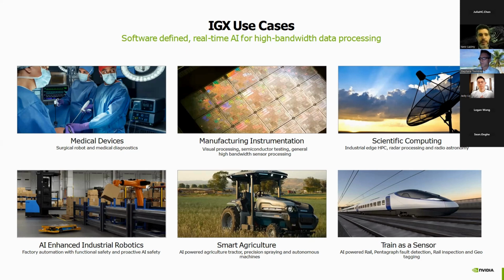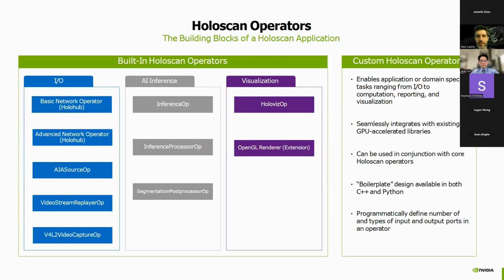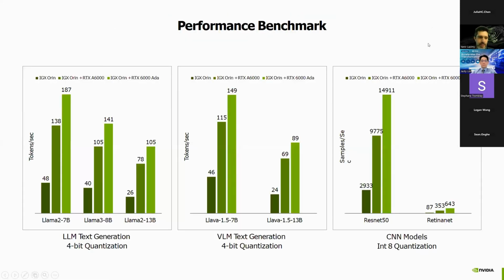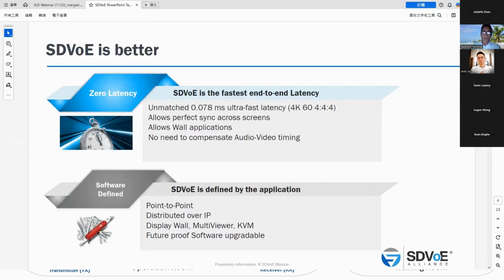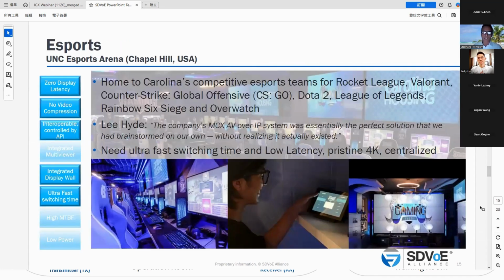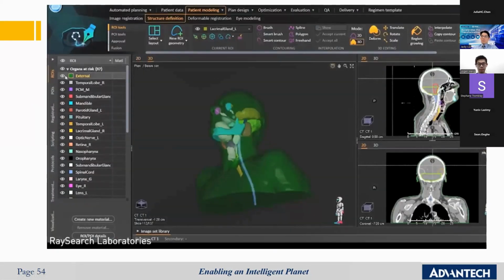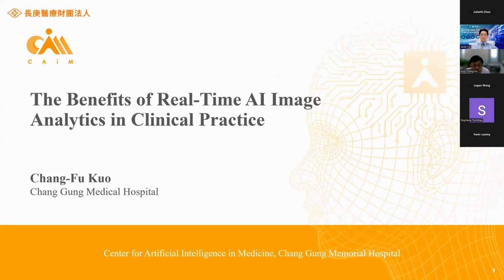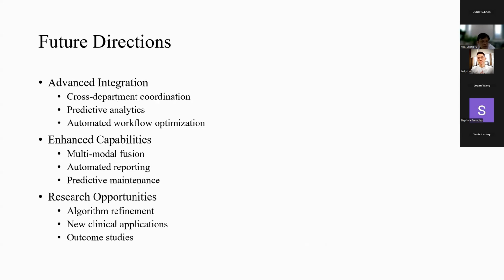Transforming Healthcare with Real-Time AI Image Analytics, Advantech (EN)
You'll learn how the combination of NVIDIA IGX and SDVoE technologies is enabling real-time AI image analytics for ultra-low latency solutions in digital operating rooms. This advanced technology is revolutionizing the way surgeons perform gastrointestinal lesion segmentation and classification, ensuring faster and more accurate diagnosis.

Listen from the experts from NVIDIA, Chang Gung Memorial Hospital, SDVoE Alliance, and Advantech.